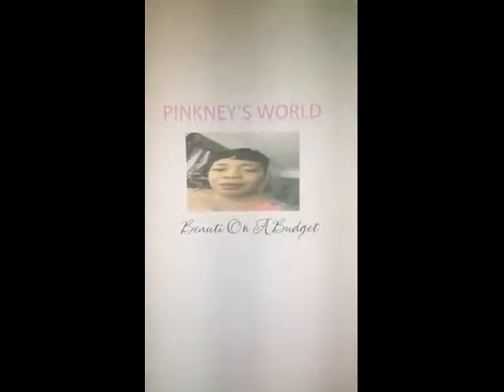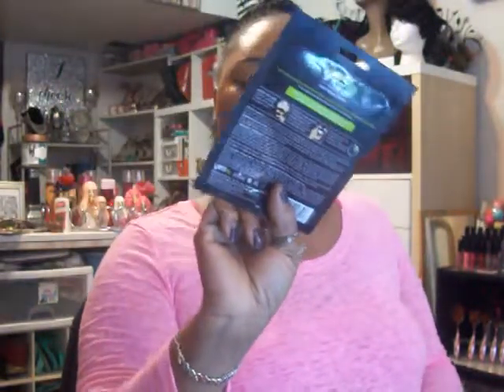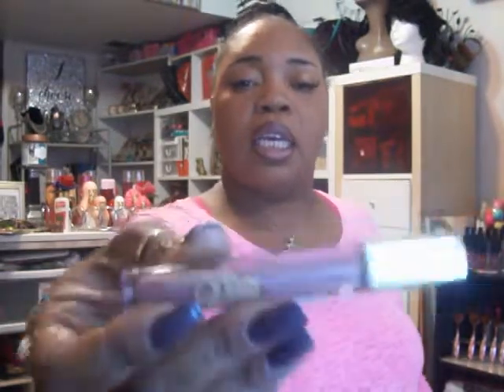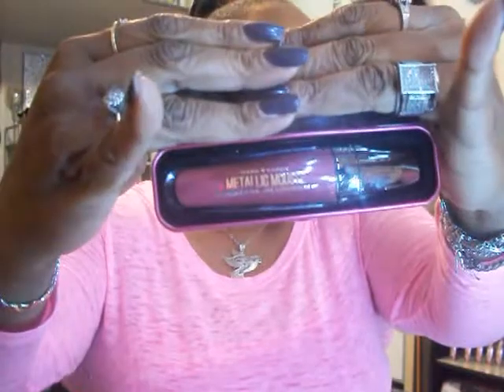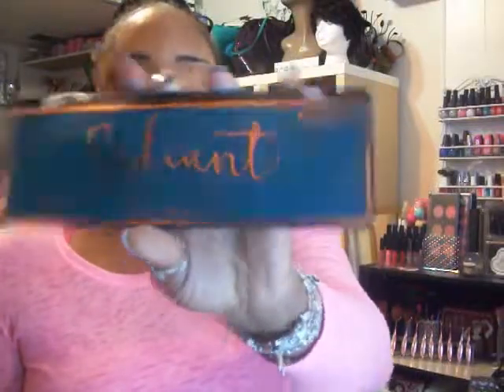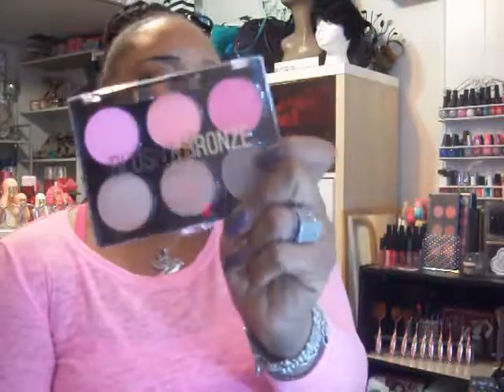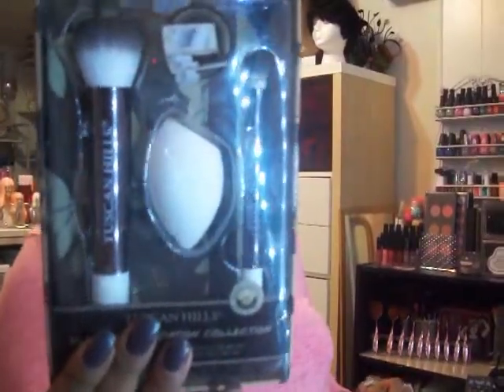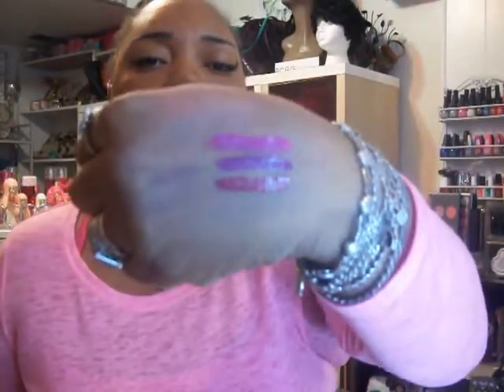Walmart & Burlington Haul